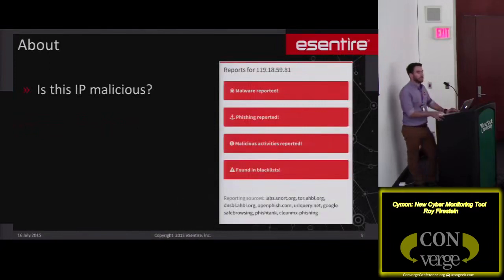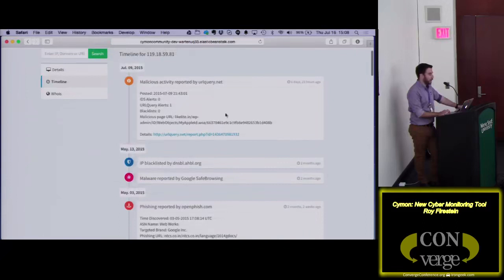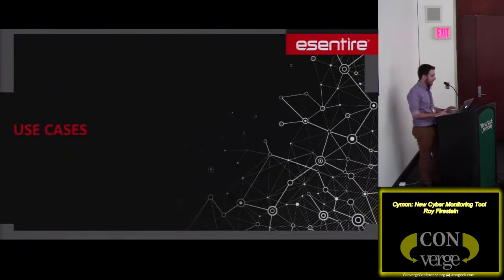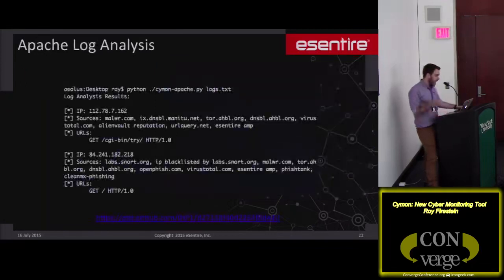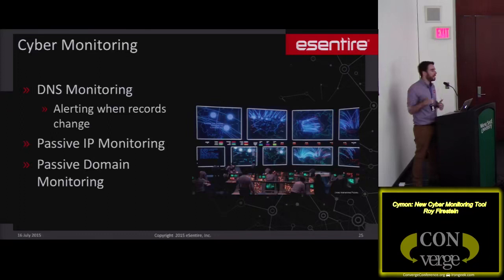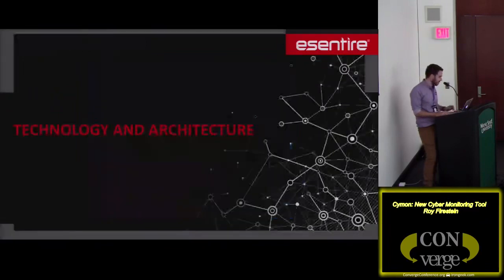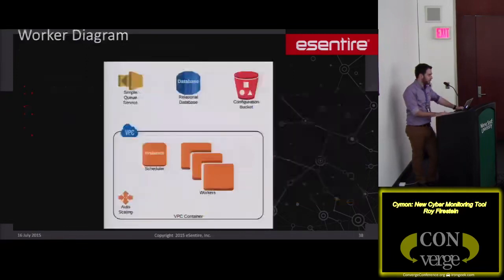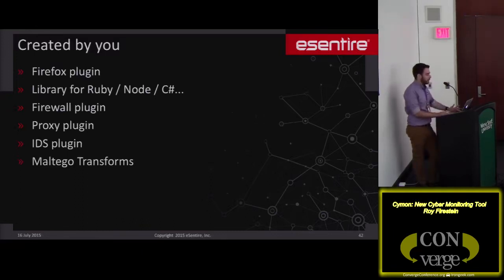Cymon New Cyber Monitoring Tool Roy Firestein ConVerge 2015